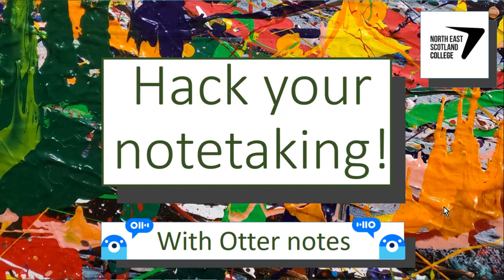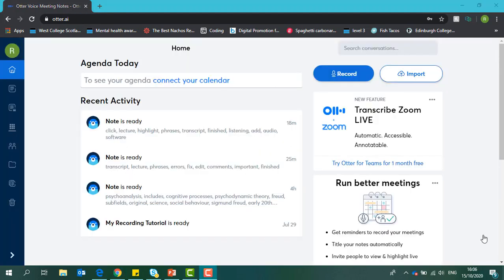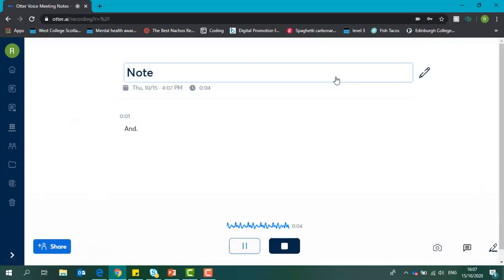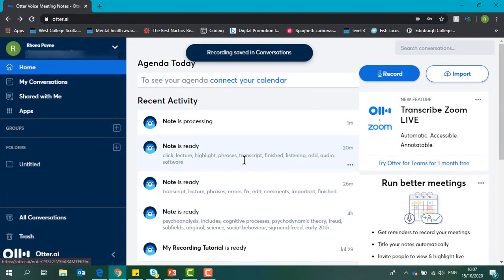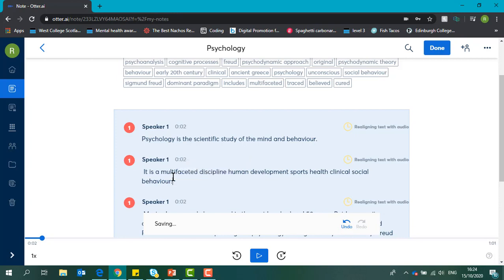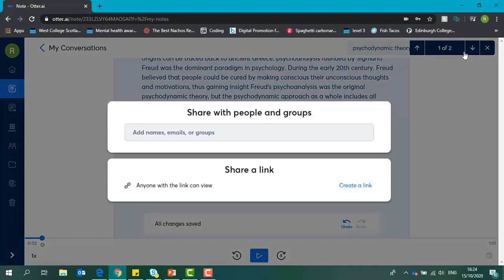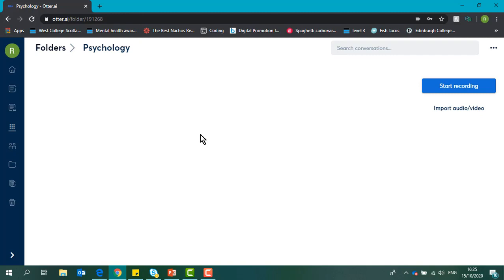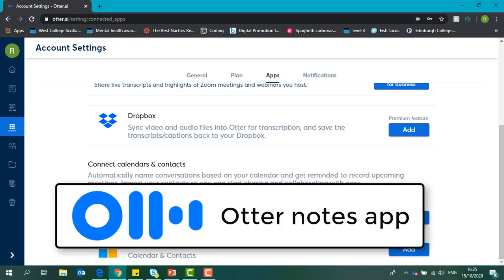Hack your notetaking! Otter notes